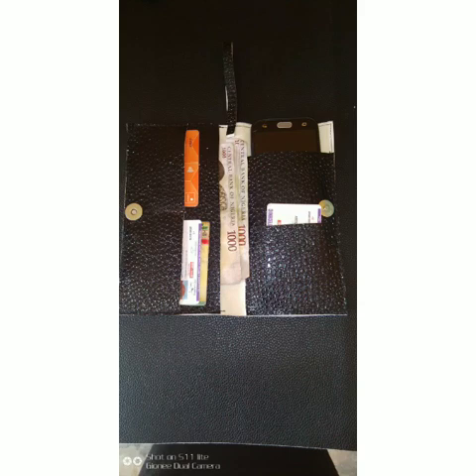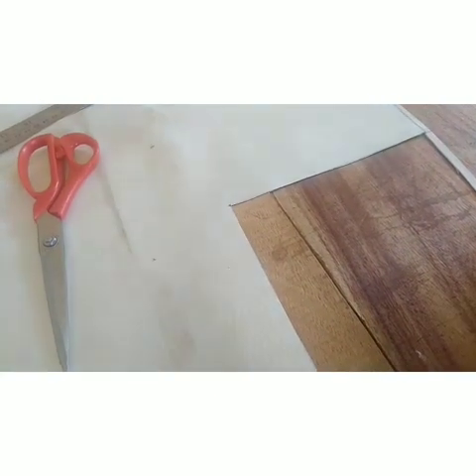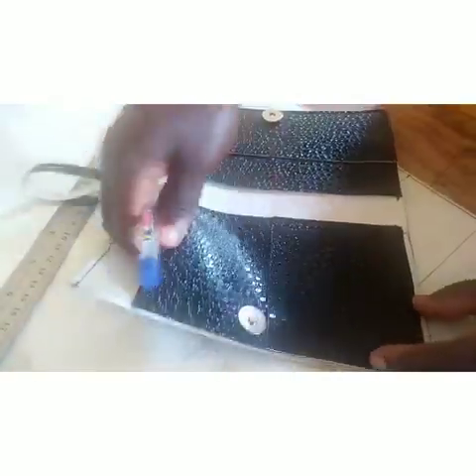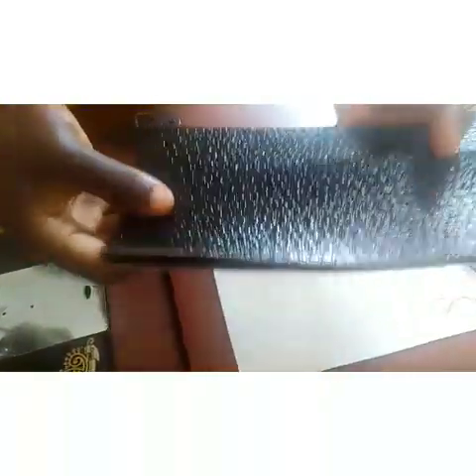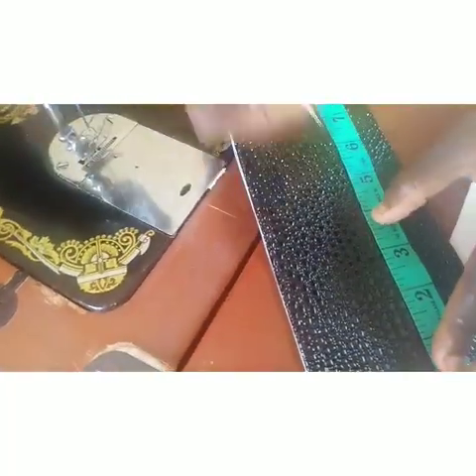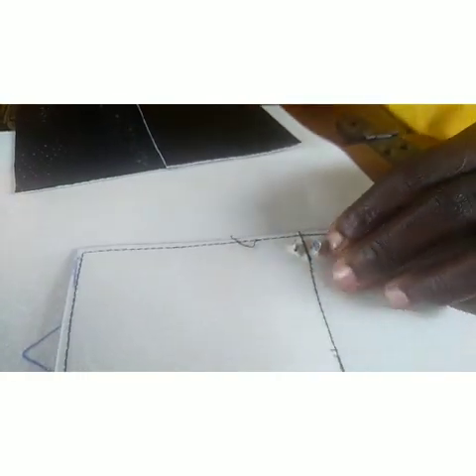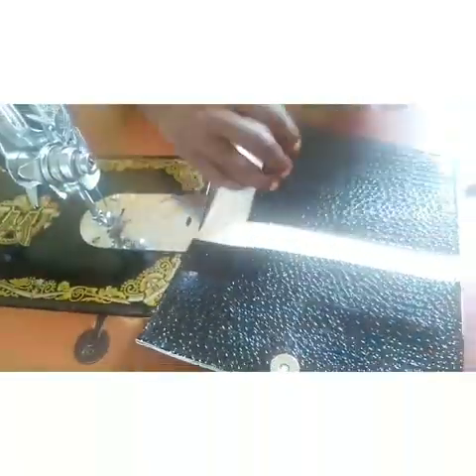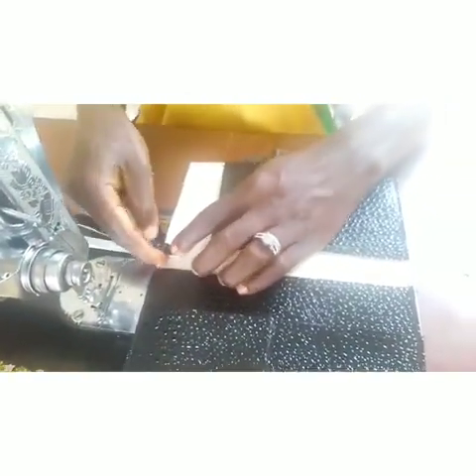how to make men's wallet. DIY .Multiple card holder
How to make bag edge kote;

lets be friends here

Facebook;  Omenka Ruth

Instagram; Omenksruth .